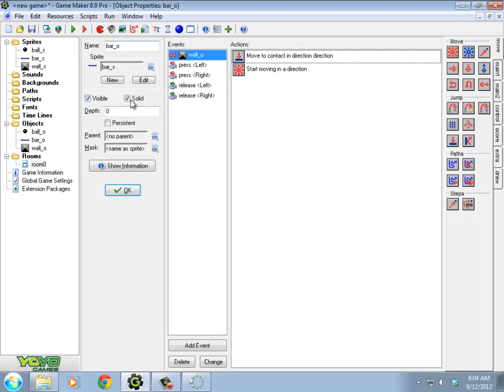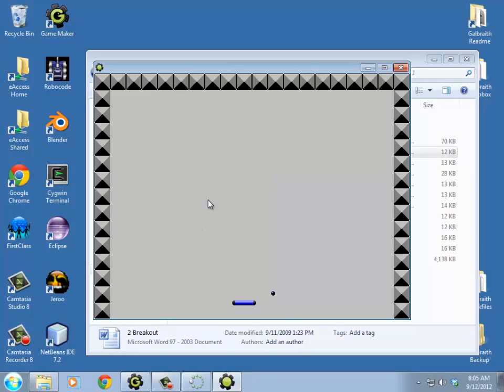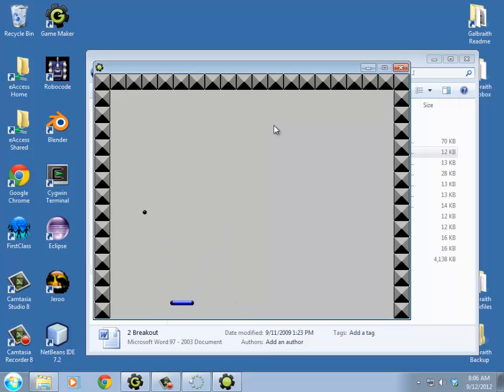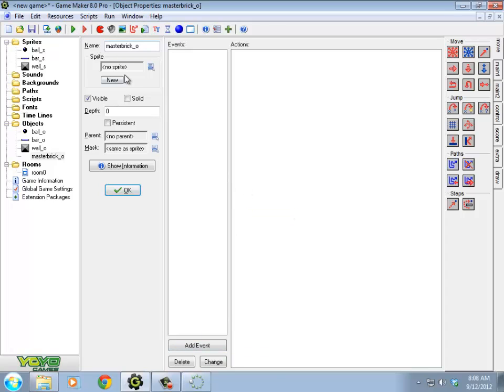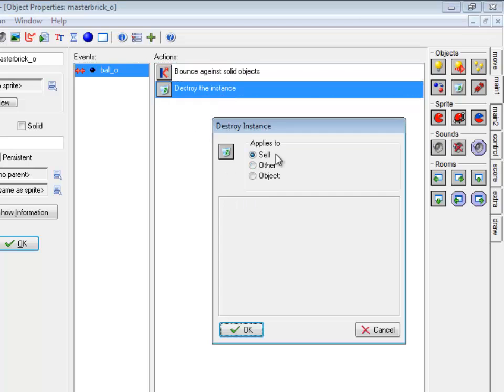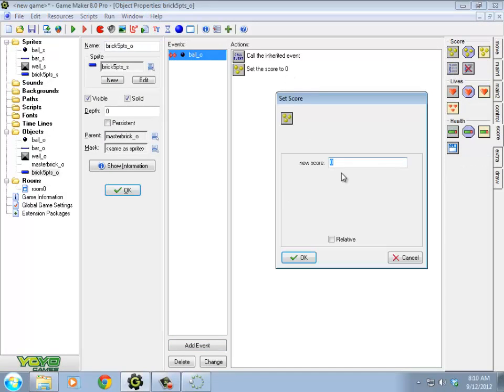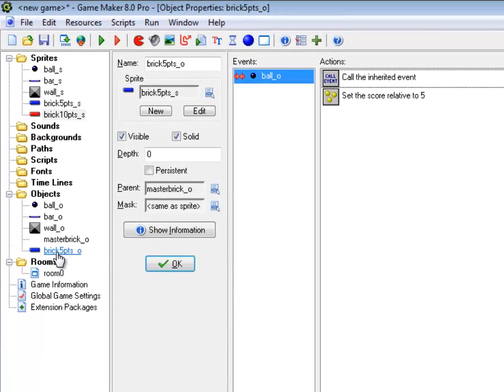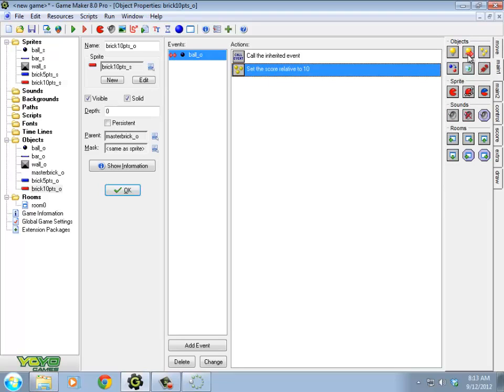Breakout Game: Part 2